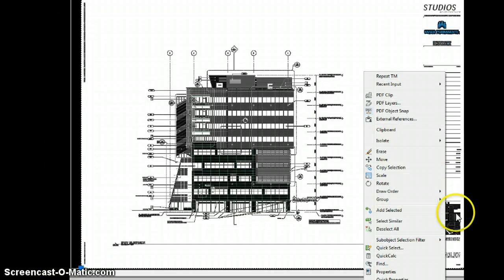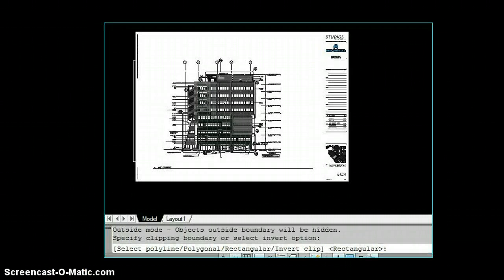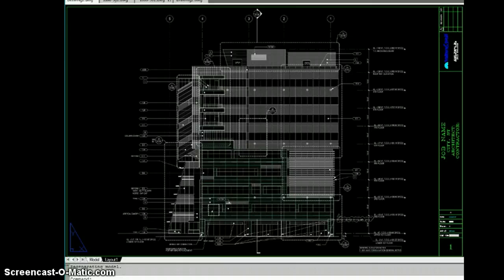AU2013 PDF Clip Command - swong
Cad Tips